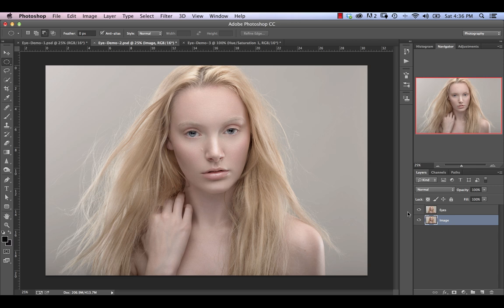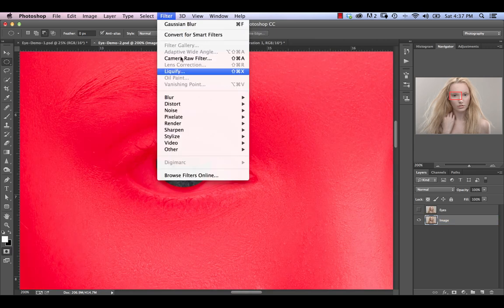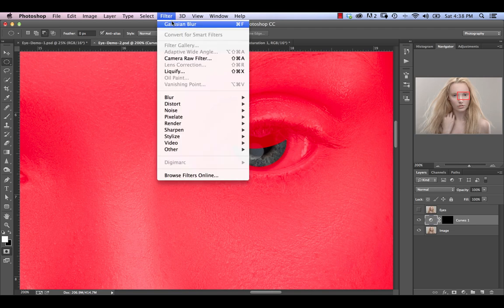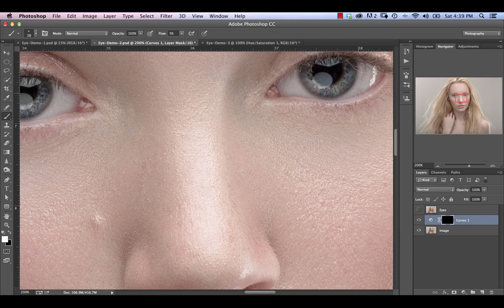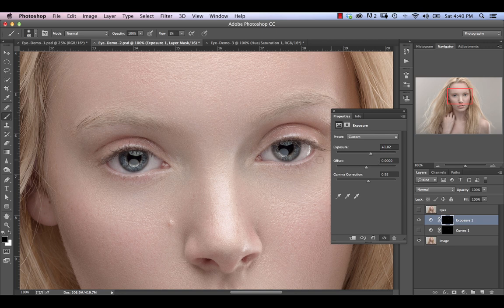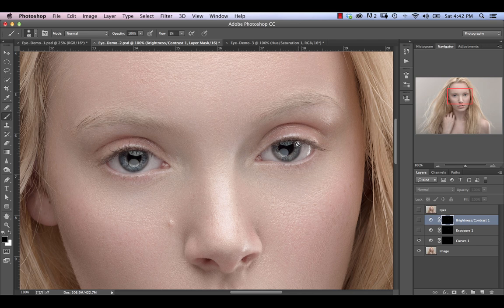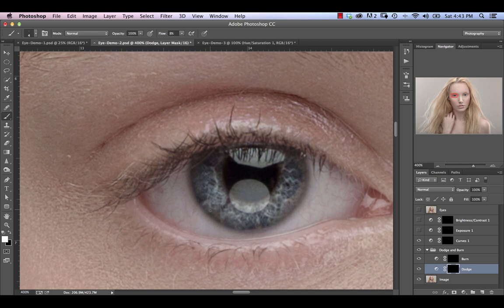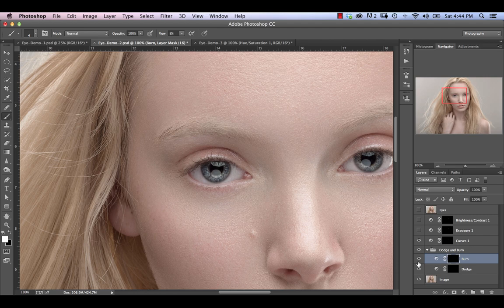How To Brighten Eyes in Photoshop - Retouching Eyes (Part 3)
In this third in our series on eye retouching we'll be looking at various ways to brighten and enhance the eye.